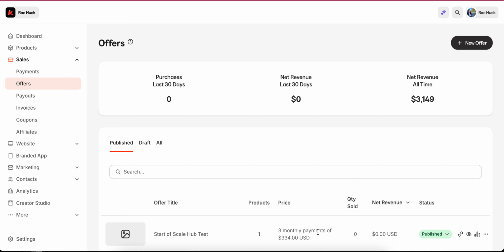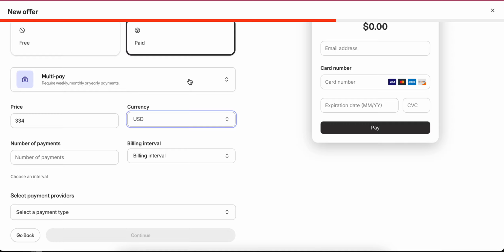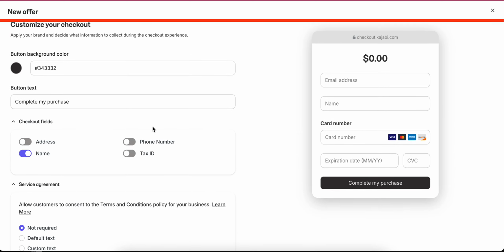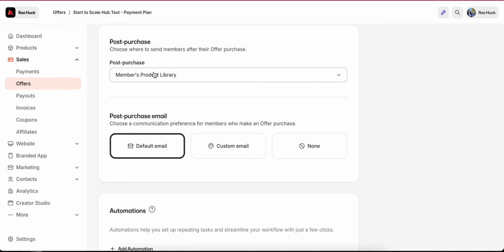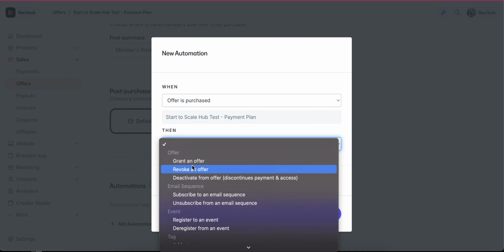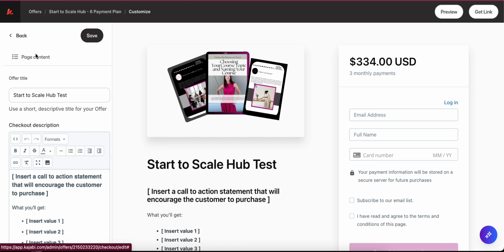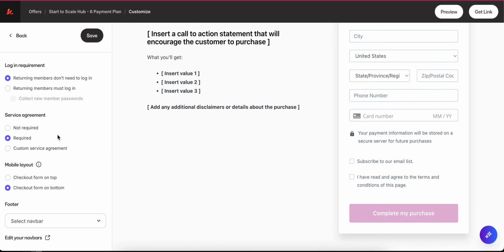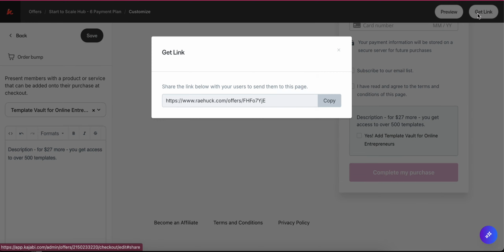How to Set Up a Multi-Payment Plan in Kajabi (Step-by-Step Tutorial)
Want to offer a multi-payment plan in Kajabi? Here's how!

In this step-by-step tutorial, I’m showing you exactly how to set up a multi-payment option for your products inside Kajabi. Whether you're launching a course, membership, or digital product—this quick setup helps make your offers more accessible and flexible for your audience.

🎉 Plus, if you're selling anything online, you need solid contracts in place.

Pro tip: Pre-sell your course in Kajabi during the first 30 days to cover your subscription cost.